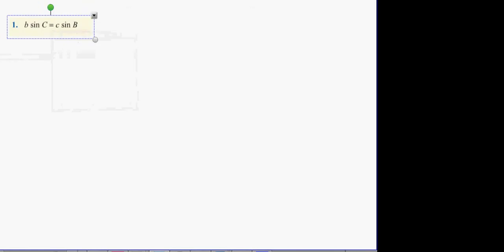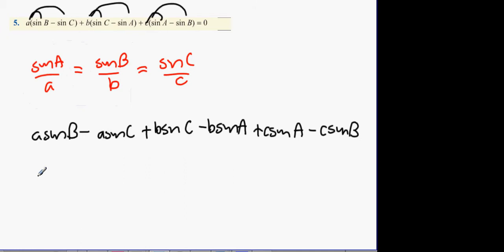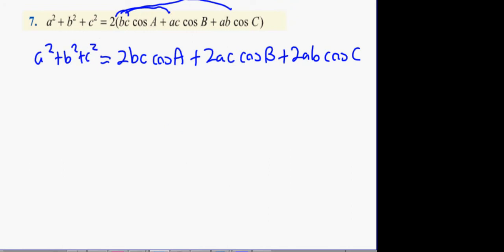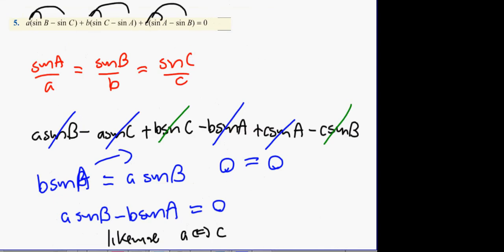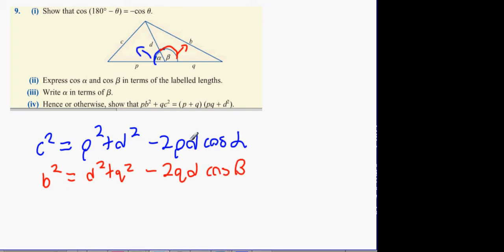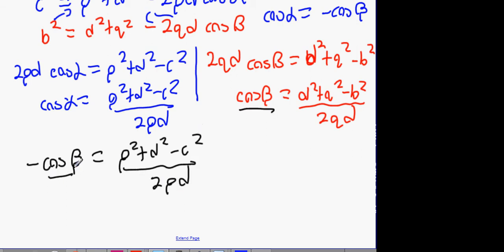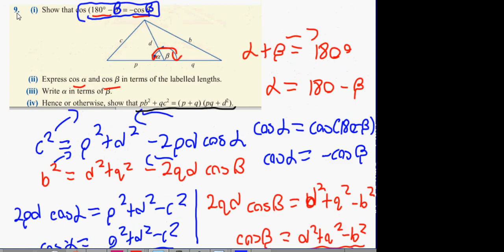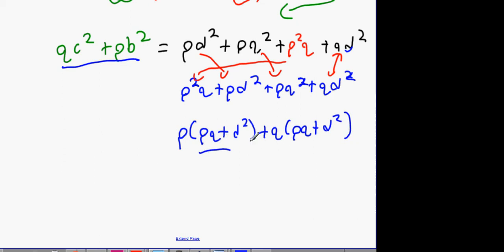5th exercise 9 7 q1q5q7q9